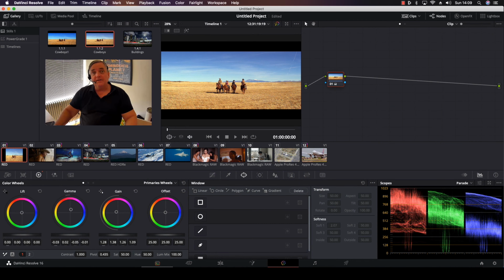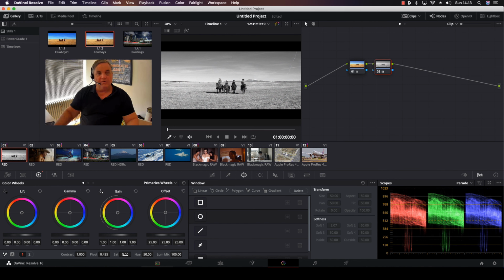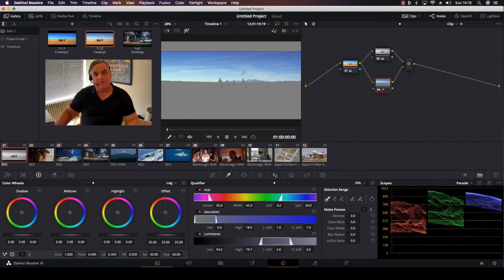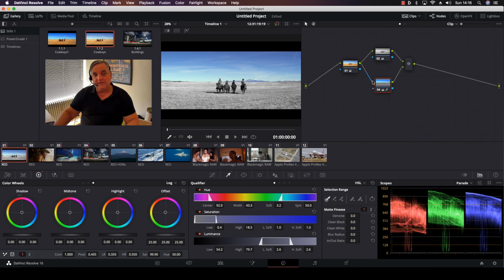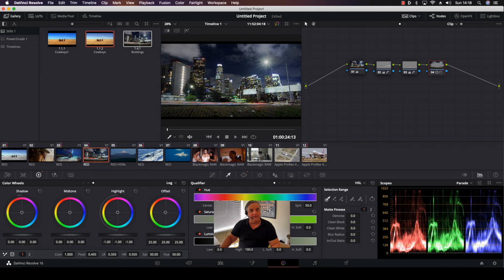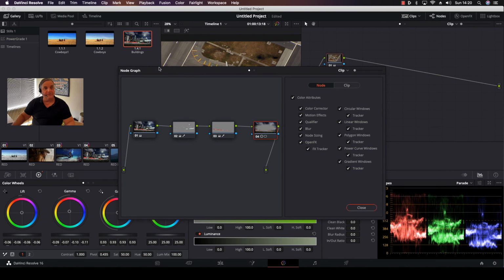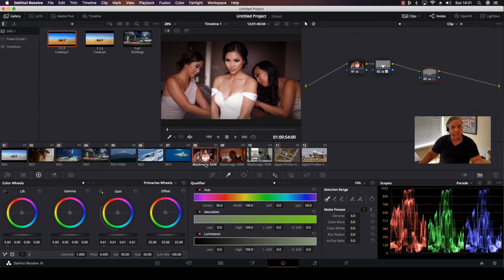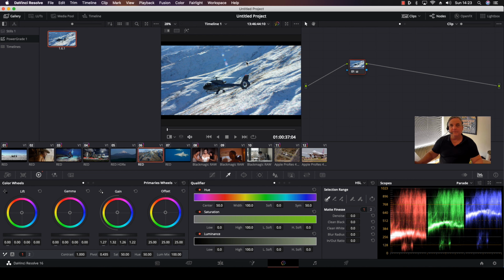A Guide To Node Management in Resolve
A short video showing how to work with Node Management in DaVinci Resolve.